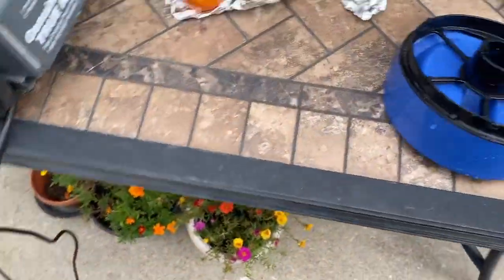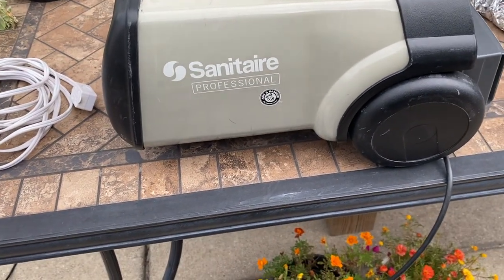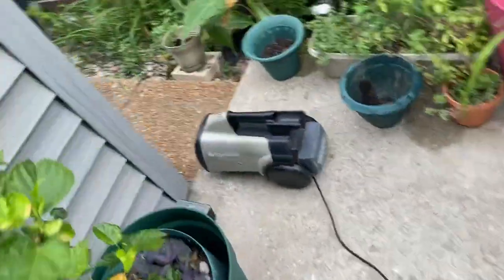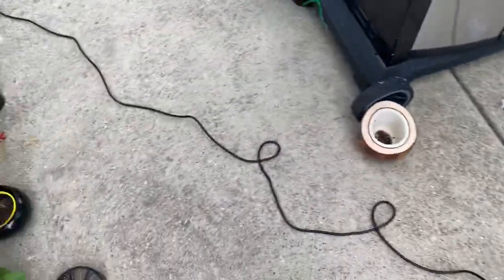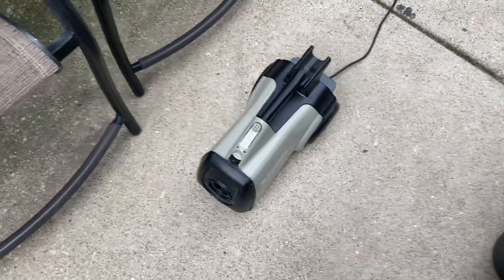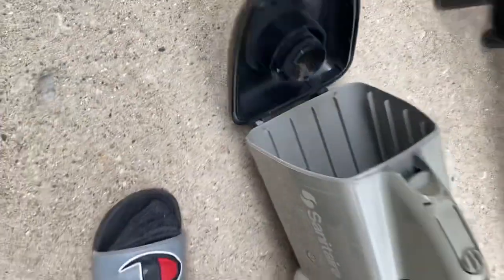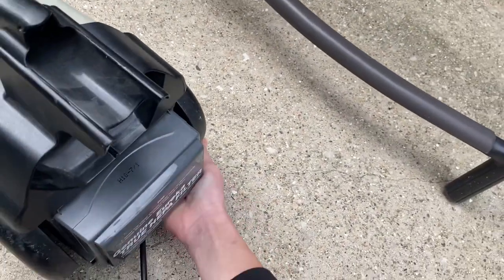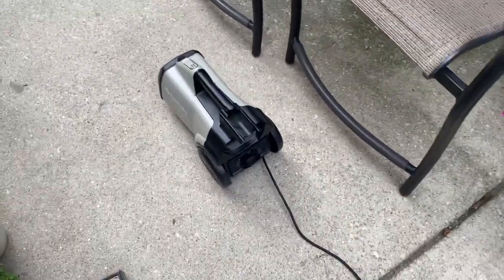Powering up Sanitaire Professional after 2 years of sitting